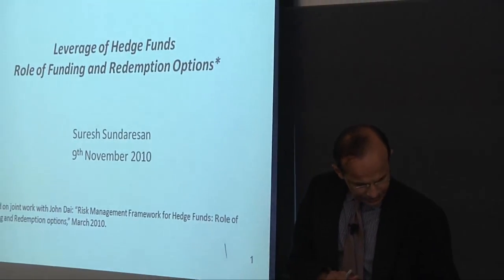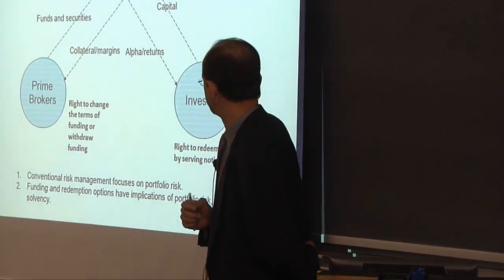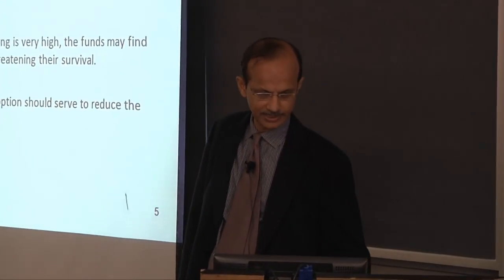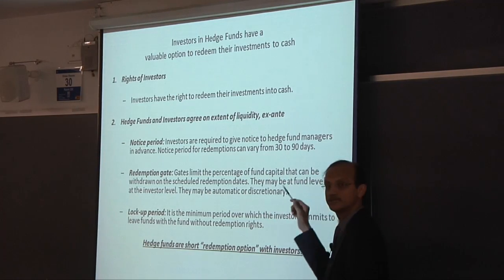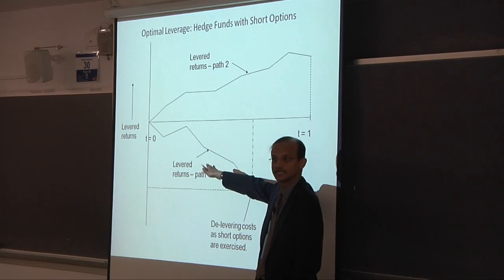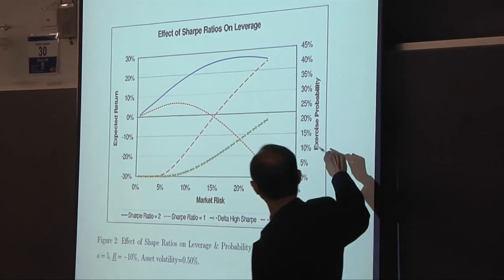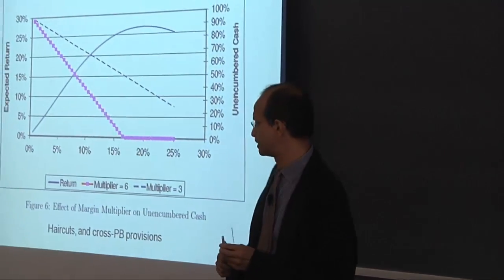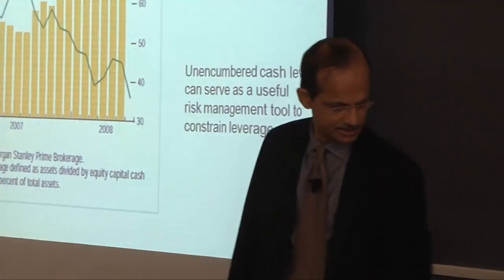M. Suresh Sundaresan: Hedge Fund Leverage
On November 9, 2010, M. Suresh Sundaresan, Chase Manhattan Bank Professor of Financial Institutions at Columbia Business School, presented Hedge Fund Leverage. The presentation was part of the Program for Financial Studies' No Free Lunch Seminar Series. The November 9 event was centered on Current Research about Asset Management.

The Program for Financial Studies' No Free Lunch Seminar Series provides broader community access to Columbia Business School faculty research. At each seminar, attended by invited MBA and PhD students, faculty members introduce their current research within an informal lunch setting.